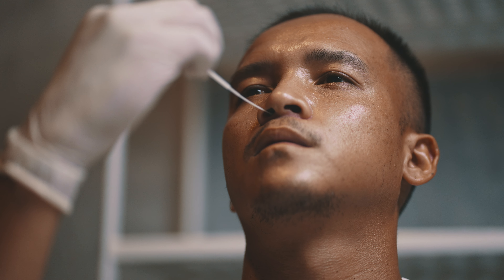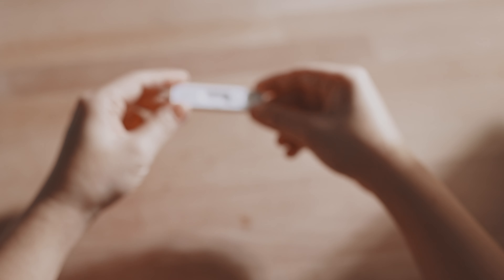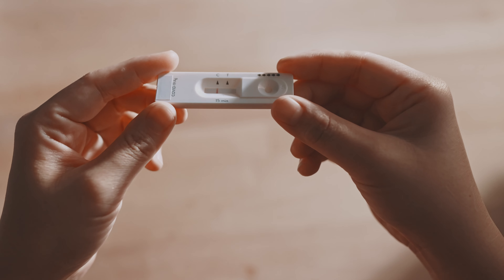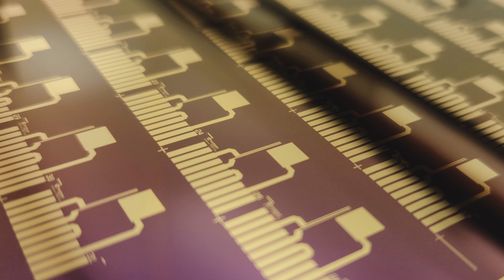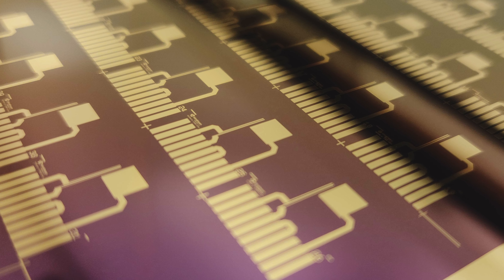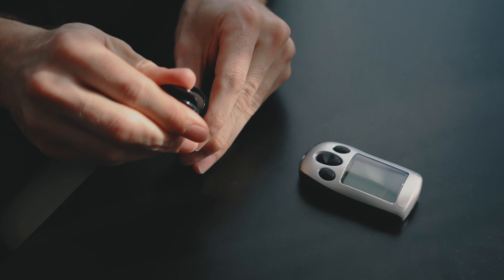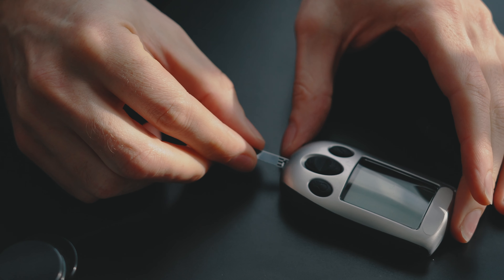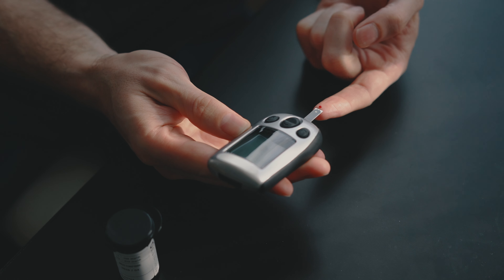Bio-Stream - Using AI to build faster, more accurate COVID tests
Rapid, accurate COVID testing is a key part of making sure people feel safe as workers start to return to their workplaces. Current rapid antigen and PCR tests are imperfect solutions for the kind of screening that employers find most effective.

Discover how Edmonton's Bio-Stream Diagnostics is using machine learning to create the next generation of COVID tests and give workplaces the data they need to protect their employees.

This project was part of the Western Economic Diversification Canada Regional Innovation Ecosystems (RIE) program. The initiative brought together nine organizations from non-profit, business and academia to establish viable uses for artificial intelligence and machine learning in health and data analytics.